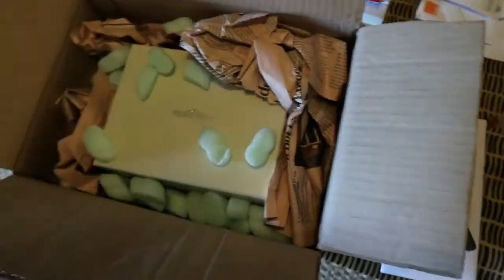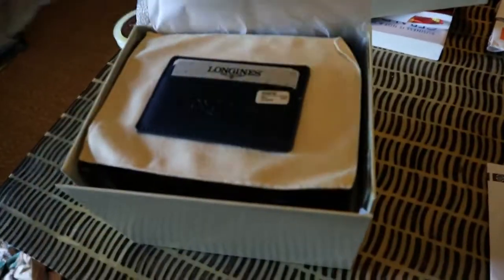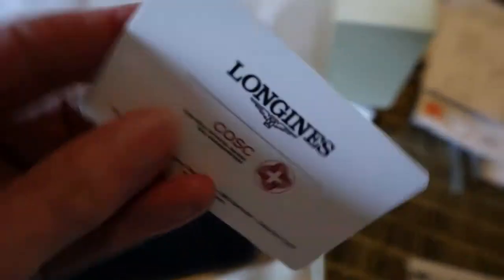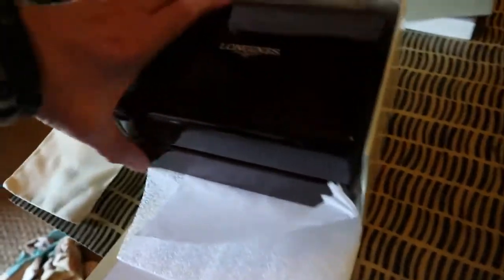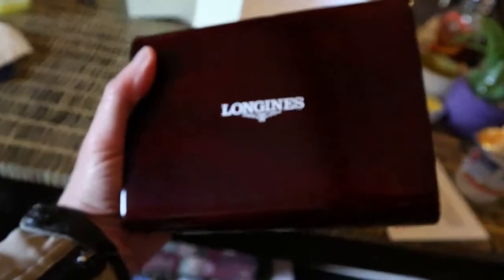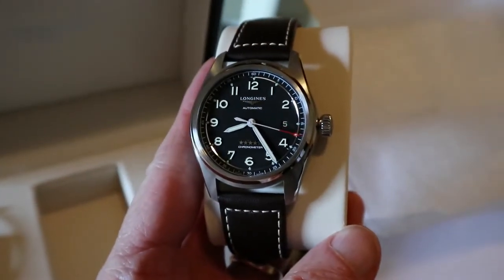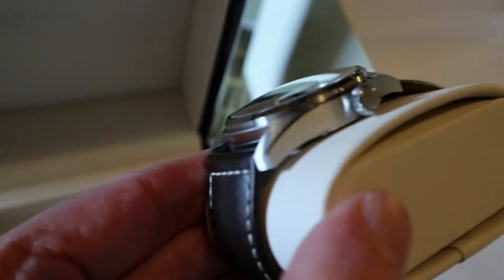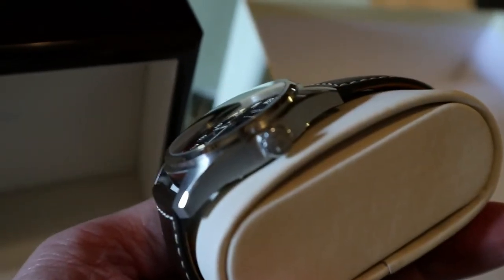Vid#2 I got offered a brand new Longines Spirit Pilot's watch.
I got offered a brand new Longines Spirit Pilot's watch and a very rude price so I jumped at the chance. I always thought of Longines as a Grandads watch company if you know what I mean, but with this range they have changed things a bit...

Please take a look at this strap maker's web site. They make very smart straps and were able to make me a 21mm strap at no extra cost.
excellent quality, nice prices and quick delivery too. They're based in Barcelona, Spain.